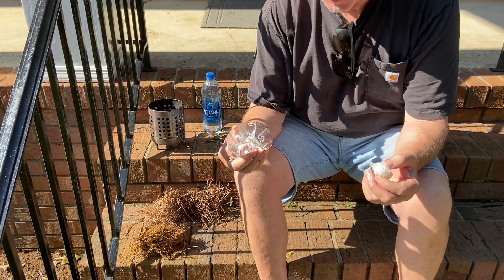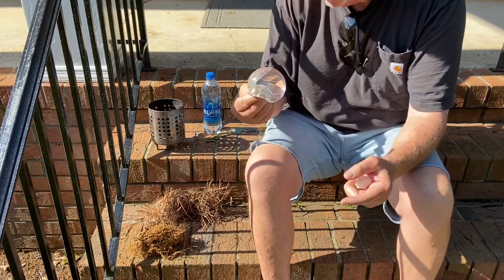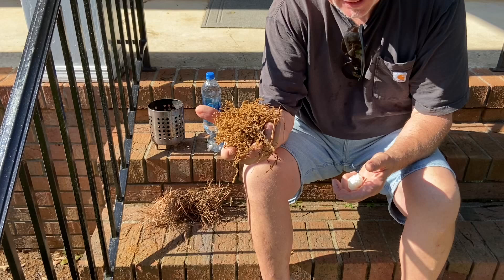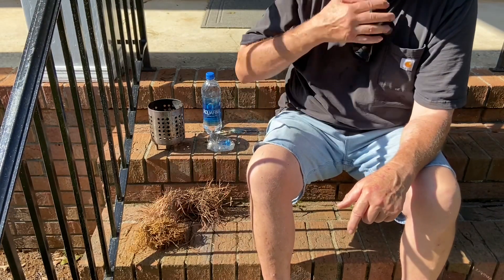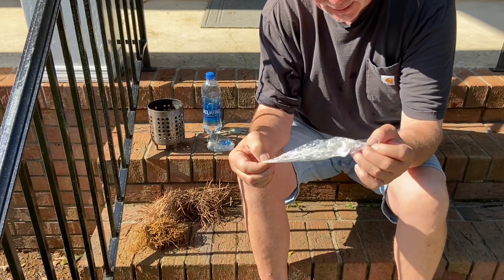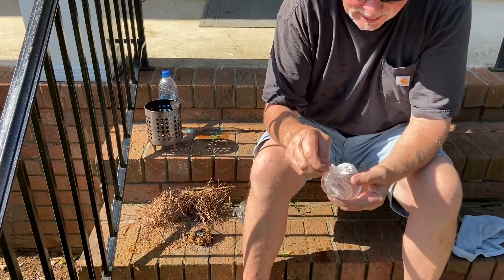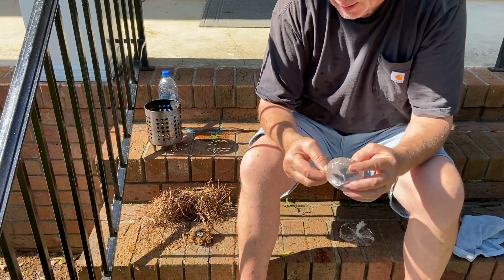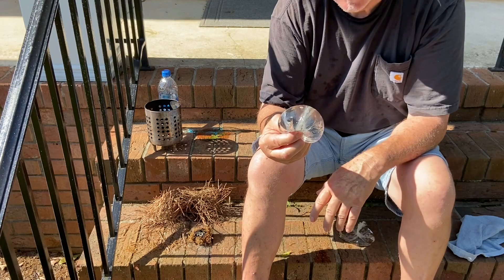Solar Ignition With A Wadded Up Piece Of Plastic Wrap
In an emergency you might have to use plastic wrap and Solar Ignition to make a survival fire. The piece that you find on the ground, in your pack or floorboard is most likely going to be all wadded up. Let me show you how easy it STILL can be to make a water filled solar lens, ignite coal extender, and bring tinder to flames.